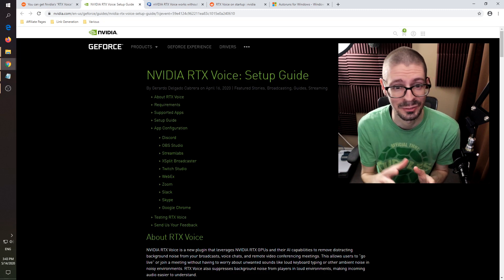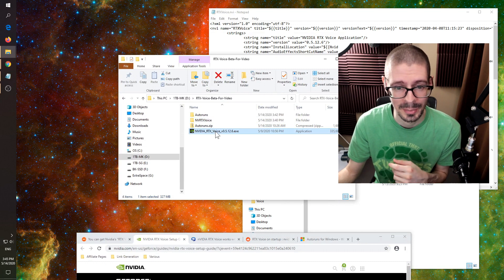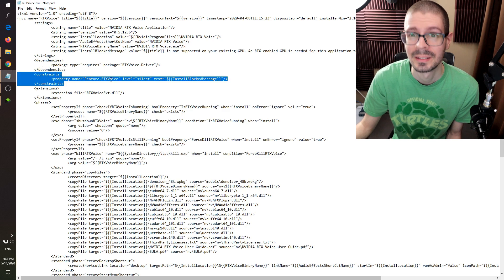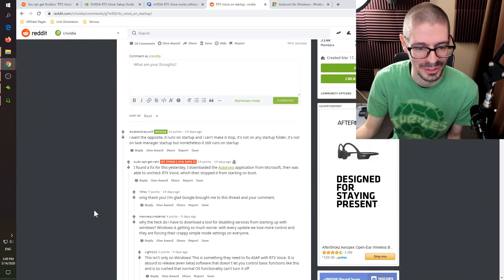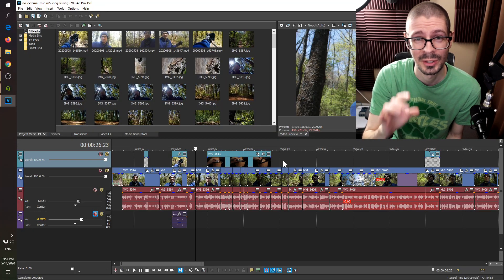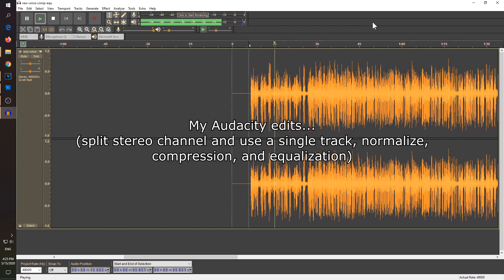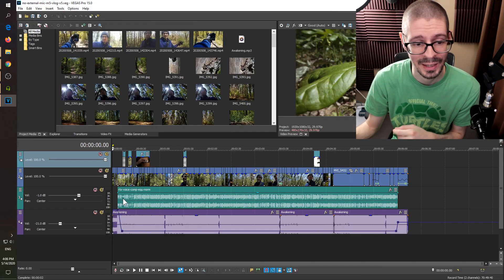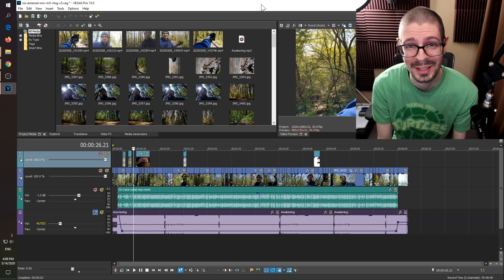Unintended use of the RTX Voice Beta Noise Reduction For Video Work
This beta software is meant for streaming, but I wanted to try it out on a video I was editing. I had used the Canon EOS M5 without an external microphone. There was a good amount of ambient background noises as well as wind peaking the microphones. In this video I go over my hack-y method of using the RTX voice beta software to apply it to pre-recorded audio. I also go over installing it if you don't have an RTX card as well as disabling the program from starting up when Windows starts. The general process is to record externally to some type of recorder, in my case I used a Zoom H1 at 48khz 24-bit for maximum quality and compatibility with my editing process. It was interesting to try out!

video I used the RTX Voice beta on with this method